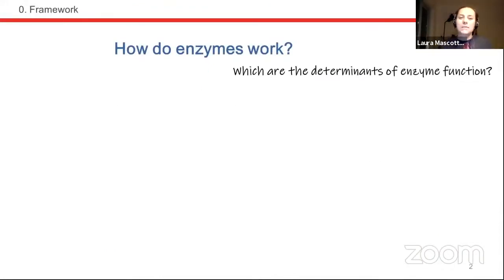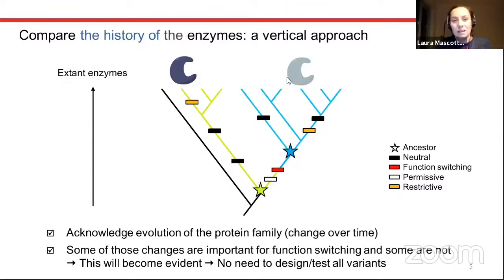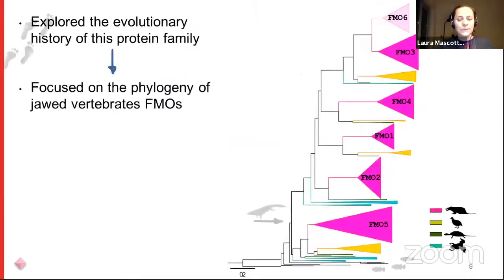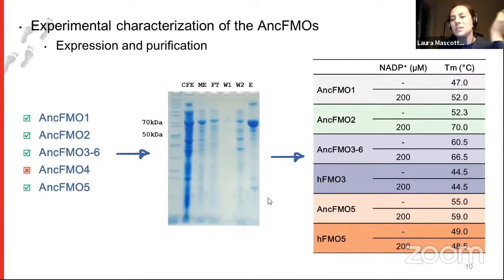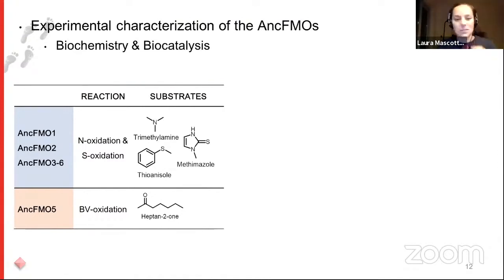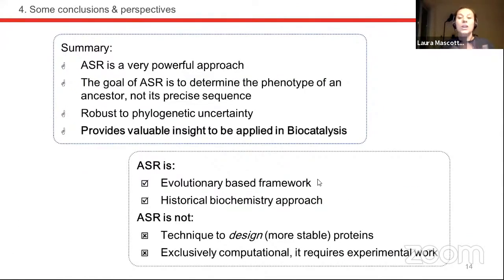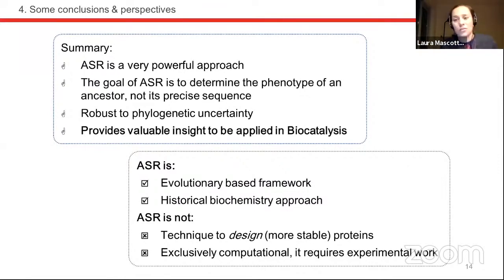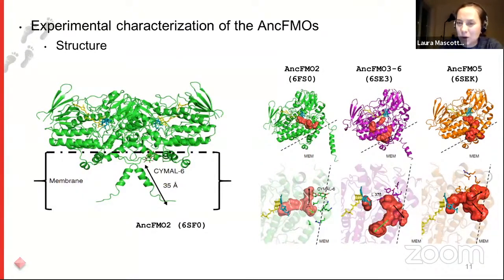Maria Laura Mascotti – Ancestral sequence reconstruction of cofactor-dependent enzymes